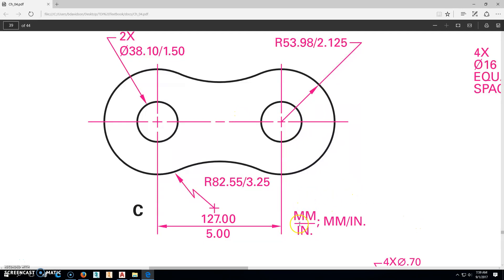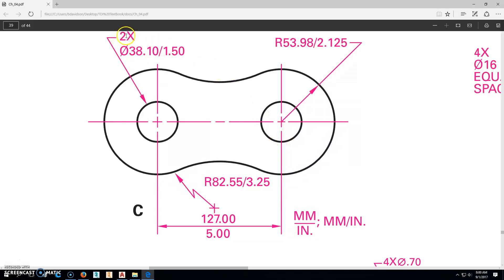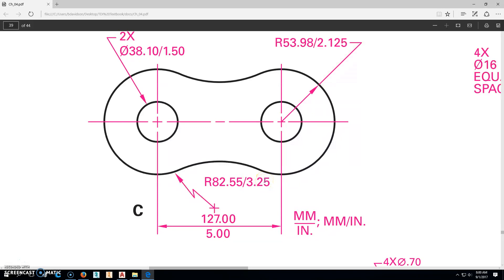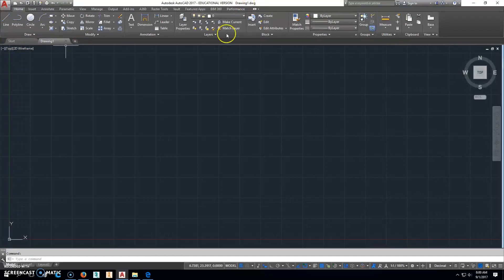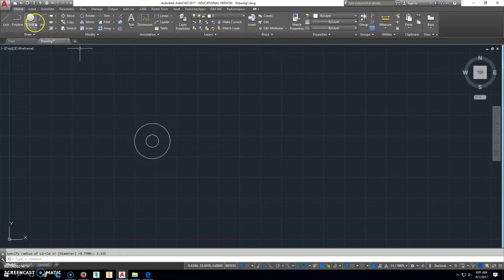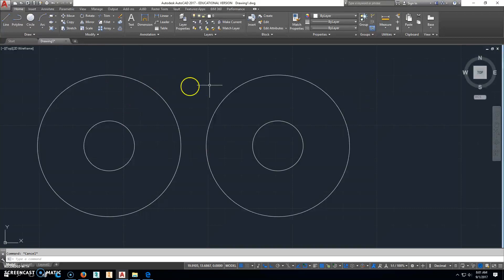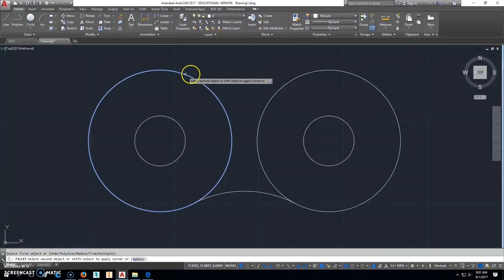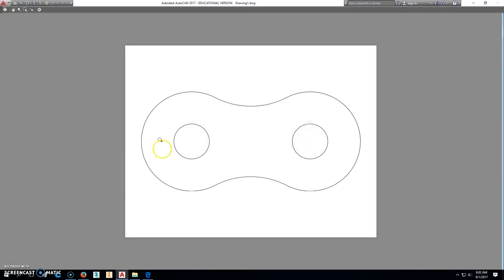126 4 54C